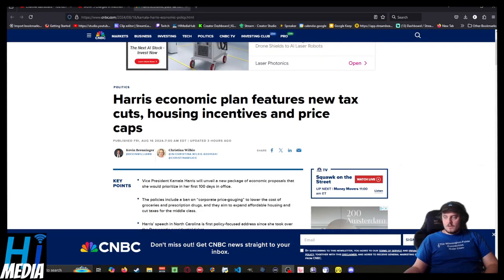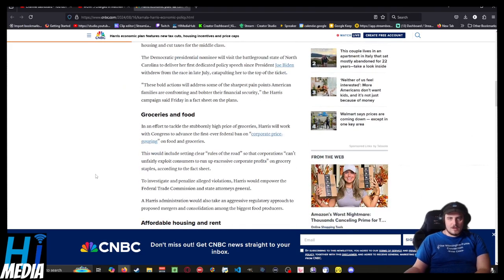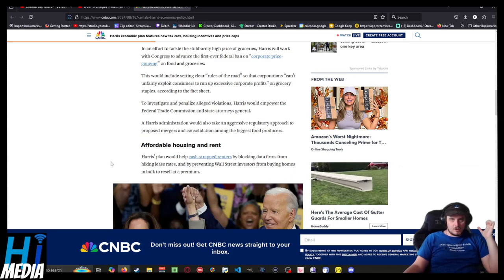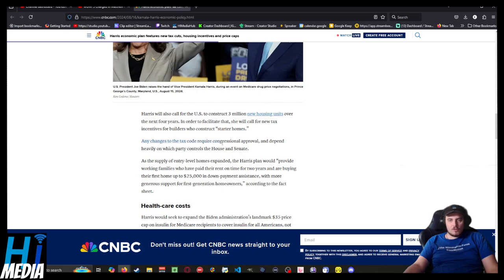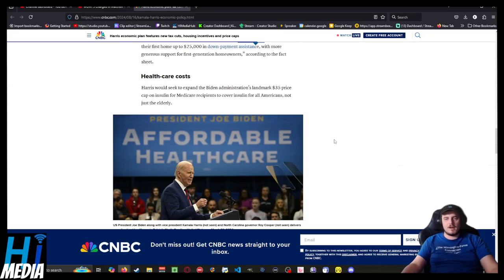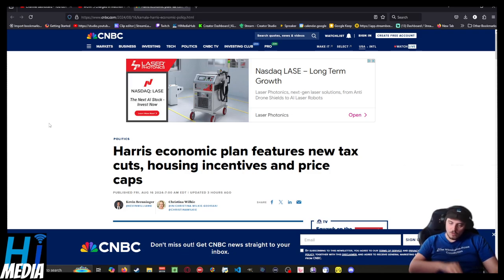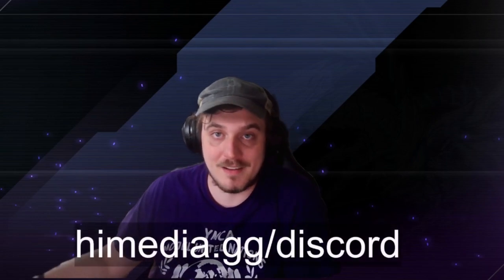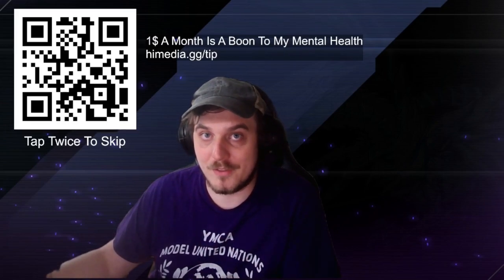Harris economic plan features new tax cuts, housing incentives and price caps